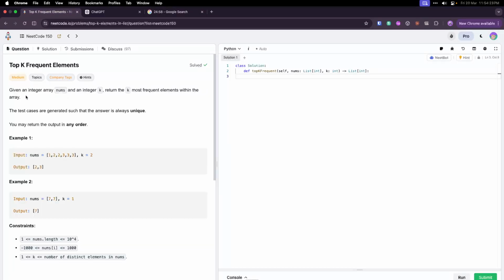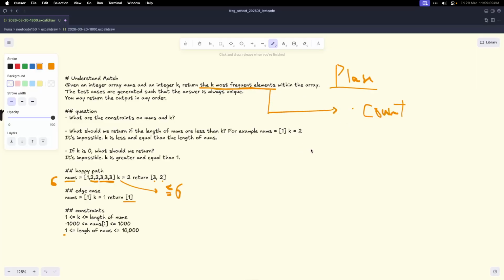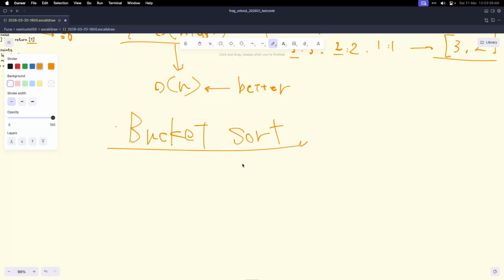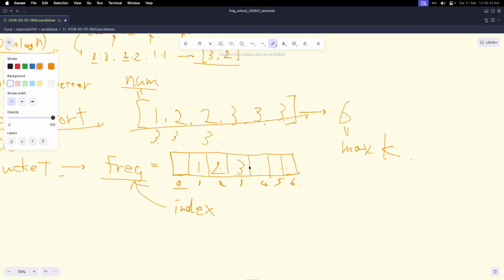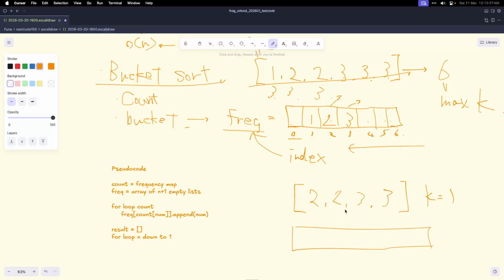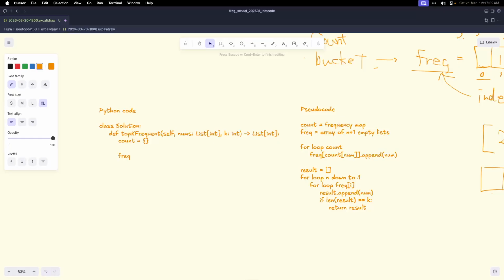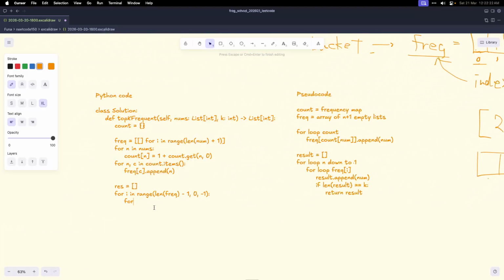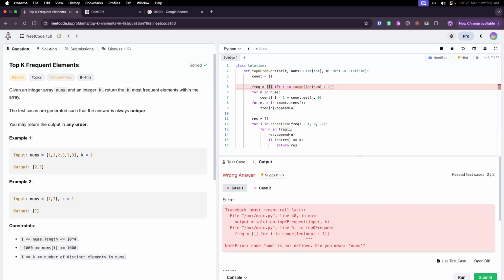Top K frequent element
🔗Reference

🎬Timestamps:
0:00 Understand&Match
4:14 Plan
4:38 Brute force approach
9:24 Another approach
21:20 Implement
29:04 Review&Evaluate

This process is based on `UMPIRE` framework.

Mentioned in this video that I bought a new US keyboard NuPhy Air75v2 !!!
I'm enjoying typing it now. But I don't get used to type this. So every time I miss to type unfamiliar keys. For example `+`, `:`, `-` and so on.
This keyboard sounds very well but a bit noisy in the cafe. The reason is that this uses blown low profile. It's a shame I can't bring it to a cafe.